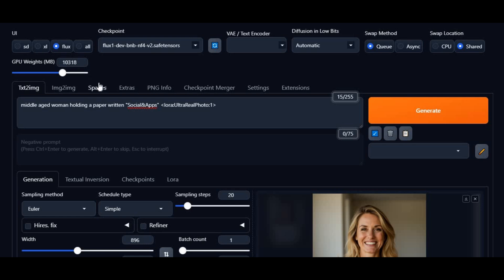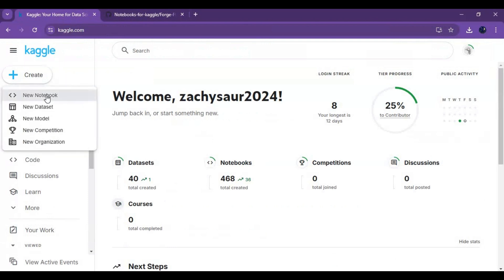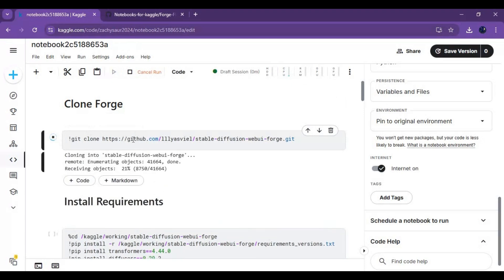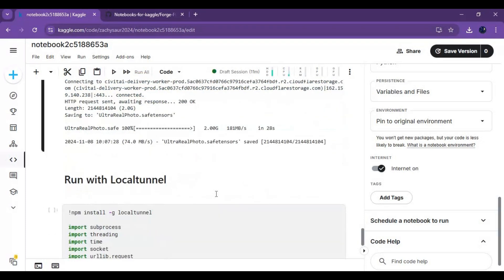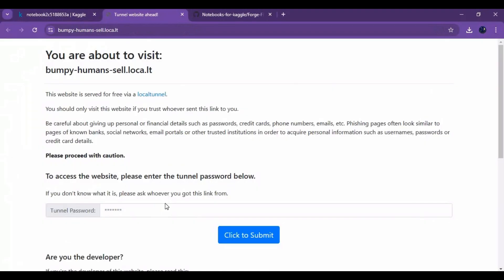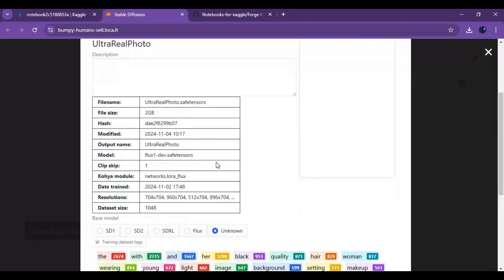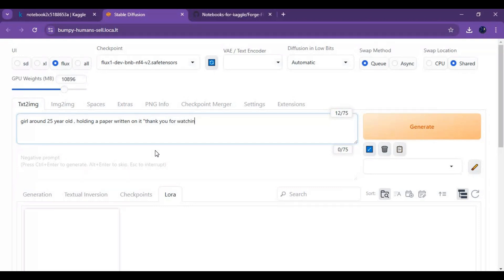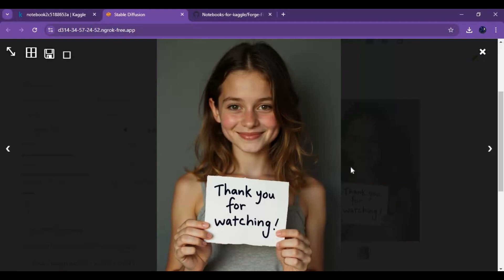"Unleashing Realism with Flux & Realism LORA on Kaggle: The Future of Deepfake Technology!"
In this video, we dive deep into the powerful combination of Flux and Realism LORA on Kaggle, creating hyper-realistic images that push the boundaries of deepfake technology. Watch as we demonstrate the potential of these AI models and explore how they can transform the way we generate lifelike visuals. Get ready to experience the future of AI-driven realism!